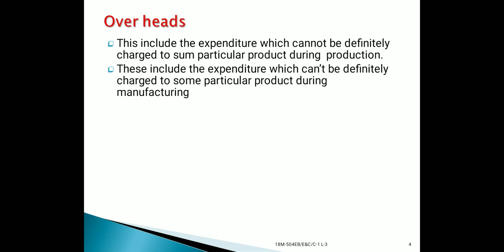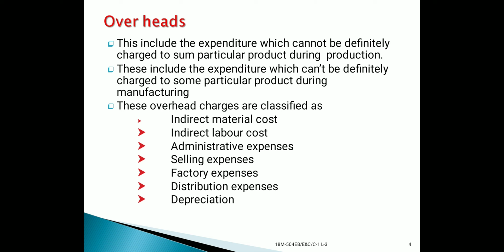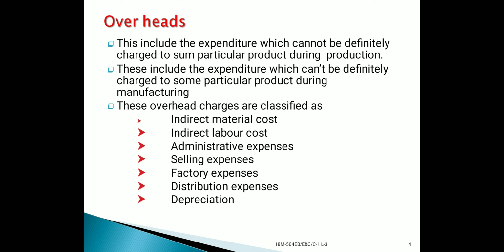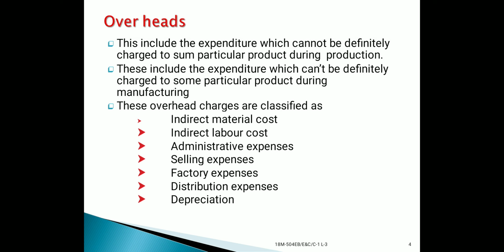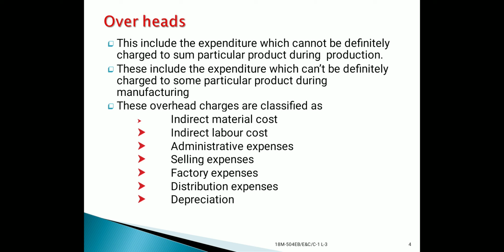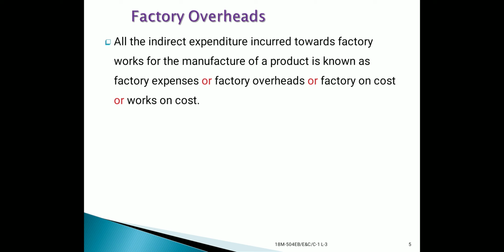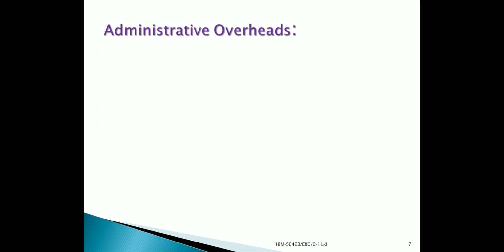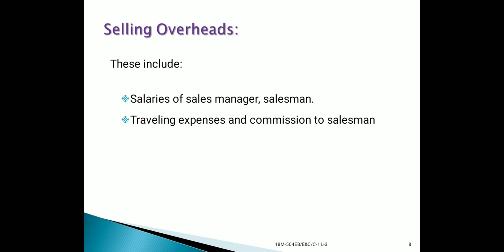fundamental of estimate part-1#Estimation and costing #